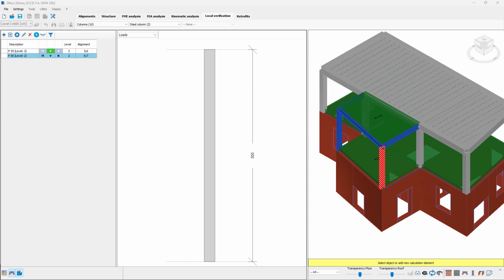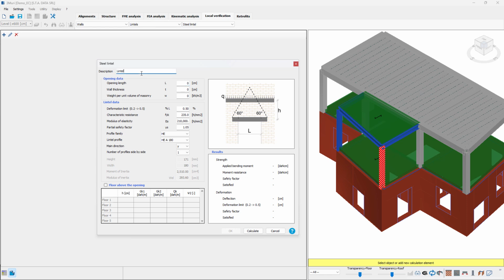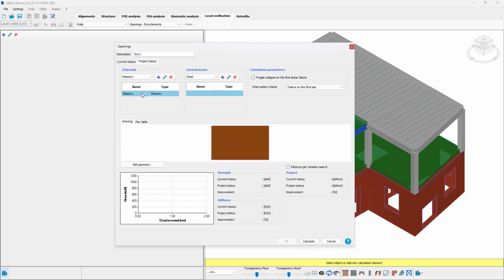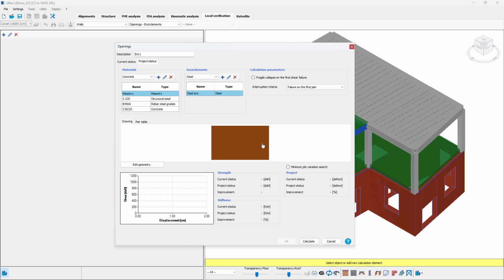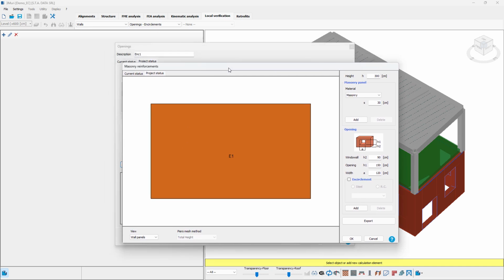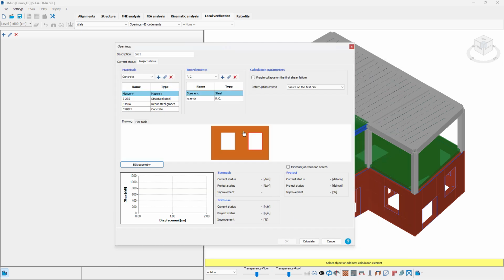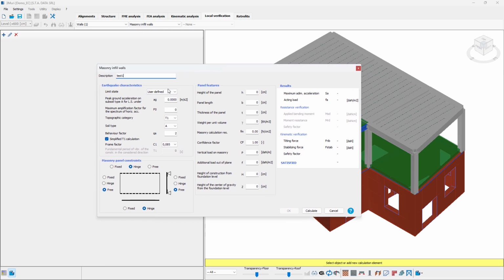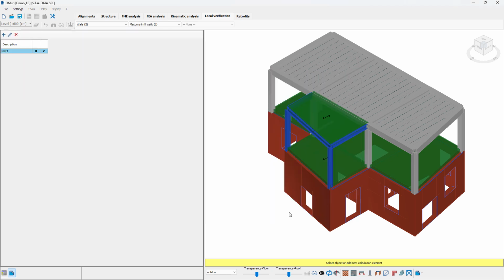New Local Verifications environment: Walls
Speaker:
Eng. Bruno Arias Van Lierde, 3Muri Project expert

In this video, we introduce the Walls module within the local verification environment of the 3Muri software. This powerful tool allows for precise calculations and verifications of key structural elements, including:

Steel or masonry lintels.
Reinforced concrete or steel encirclements.
Masonry infill walls.
Designed for structural engineers, this video provides a step-by-step guide on how to utilize the Walls module to ensure the stability and safety of these crucial components in building design and analysis. Perfect for professionals looking to enhance their skills with 3Muri’s comprehensive tools.